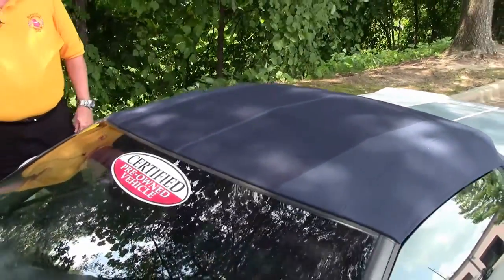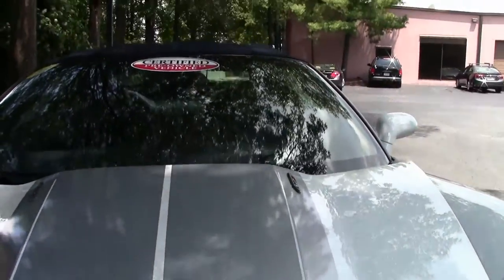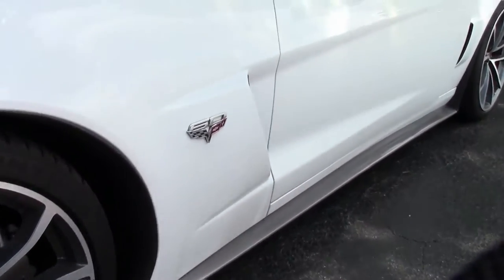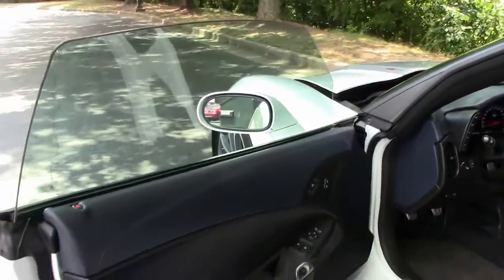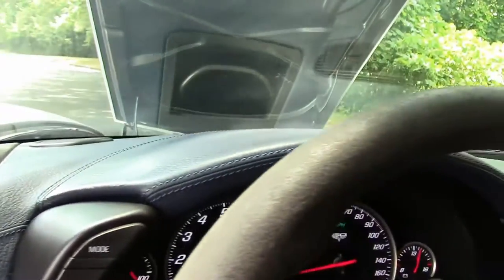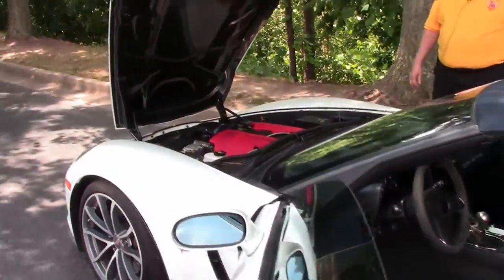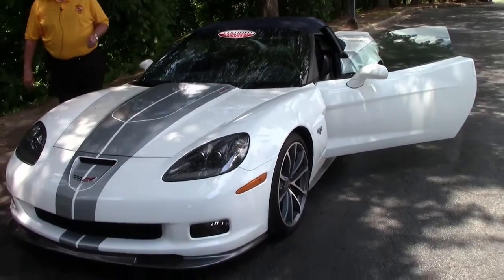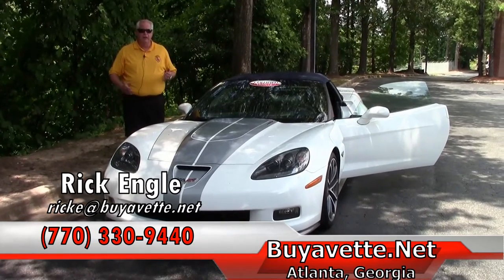2013 Corvette 60th Anniversary 427 4LT Convertible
505hp LS7 engine, 6 speed manual transmission, posi rear-end.

Factory features include the $1,075 60th Anniversary 4LT package (Blue Diamond interior with leather-wrapped door panels and dash, embroidered headrests, specific interior/exterior identifiers, suede accents for steering wheel, shift boot, parking brake boot, and door panels, ZR1 rear spoiler, Gray brake calipers, Power Top, Heads Up Display, tilt-n-tele, memory package, Bluetooth package, dual power heated sport seats, universal garage door transmitter, Bose CD/XM/MP3 stereo with Navigation, steering wheel controls, and center console-mounted USB and auxiliary inputs), Silver Blue Pearl 60th Anniversary graphics, Competition Gray Machine Face Cup wheels, carbon fiber floor panels, hood, and Z06 fenders, Z06 brakes, quarter panels, and front bumper, Grand Sport suspension, F55 Magnetic Selective Ride Control, 427 hood badging, dry-sump oil system, rear differential cooler, Dual Mode Exhaust, HID headlights, side airbags, OnStar, dual zone electronic climate control, keyless entry and start, fog lamps, power windows, power locks, power steering, power brakes, power mirrors, cruise control, ABS, traction control, Active Handling.

Coming with a clean one owner Carfax, LOADED with options, and showing just 12,127 miles, this 2013 Corvette 427 Convertible is in good condition. This car's paint is vg, with a nice shine. Convertible top is vg as well, and Competition Gray Cup wheels are vg-exc. Continental Extreme Contact tires show an average of 10/32nds tread depth remaining in the front, and an average of 9/32nds remaining in the rear. The interior of this 2013 Corvette 60th Anniversary 427 Convertible shows vg factory leather seats and door panels, and a good-vg center console. This car is completely factory stock, has been fully serviced, and all instrument gauges, lights, turn signals, brakes, engine, transmission and rear-end are all in good operating condition. Please do not assume that this is an average condition Corvette, as Buyavette specializes in "hand-picked Corvettes" that are loaded with expensive factory options. All of our Certified Corvettes are way above average condition for the miles. In addition, they are all fully serviced. Consider that sellers rarely spend money getting full service before offering their car for sale. Dealers typically only wash the car before offering it for sale. We however adhere to strict quality control standards when purchasing, as well as inspections and service. All Certified Corvettes are fully serviced and ready to enjoy. 12K Miles.